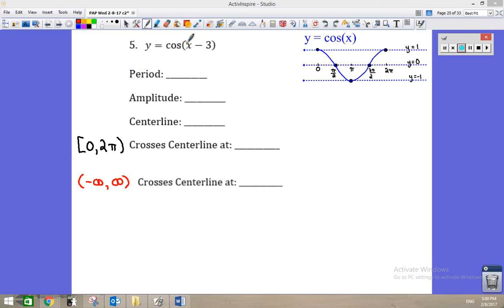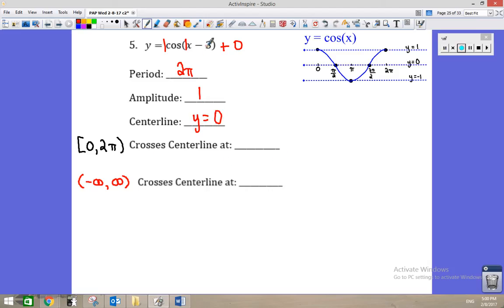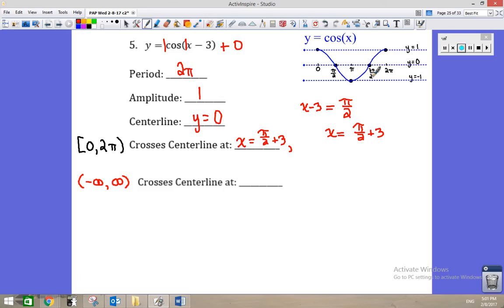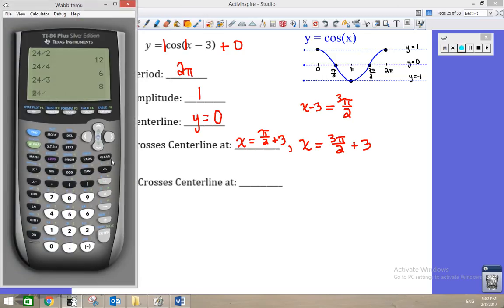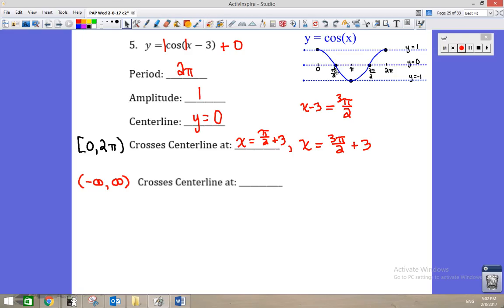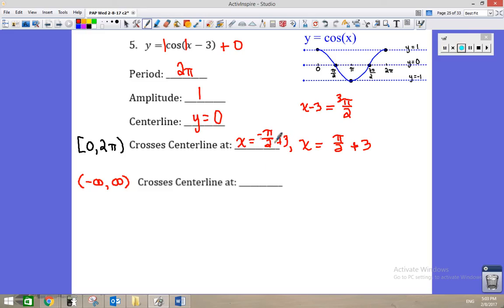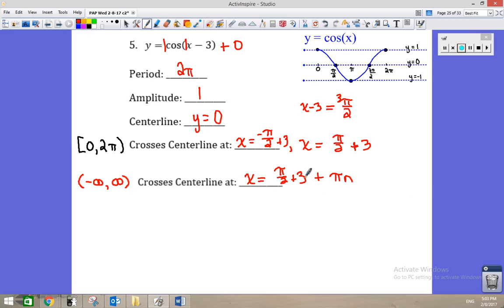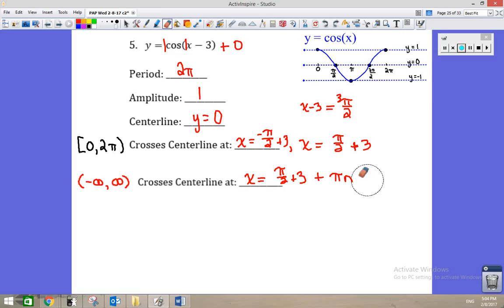Skill 10b Day2 problem 5 solution